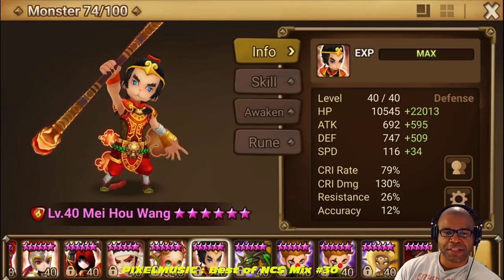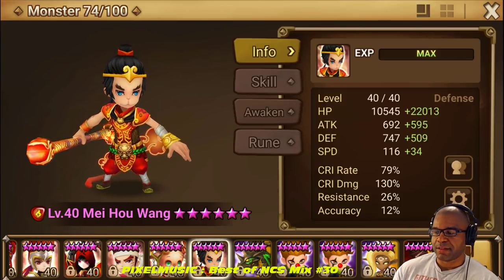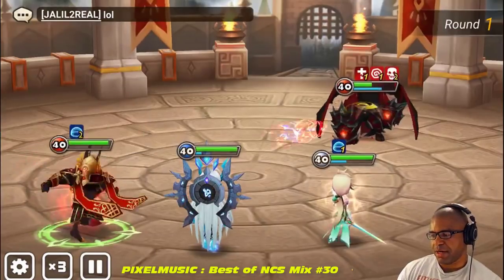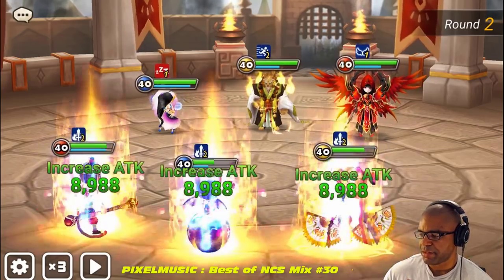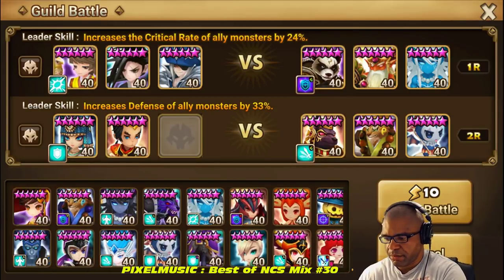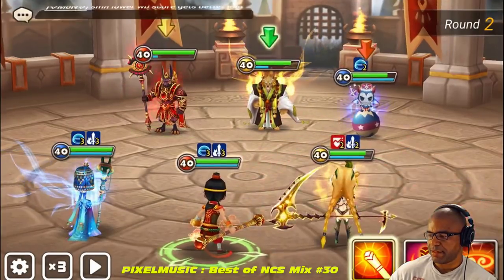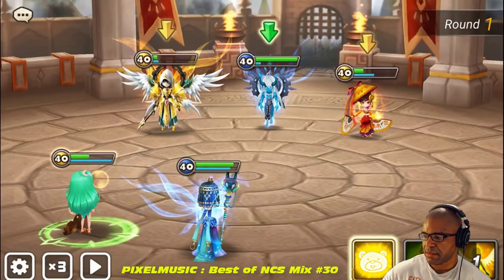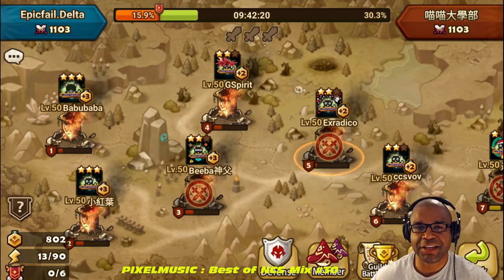NEW NAT 5: Mei Hou Wang ! Damage Test with Hybrid Build in Guild Wars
➥PLEXCHAT | Join my PLEX Today! ➥PLEXCODE : AIGNQ